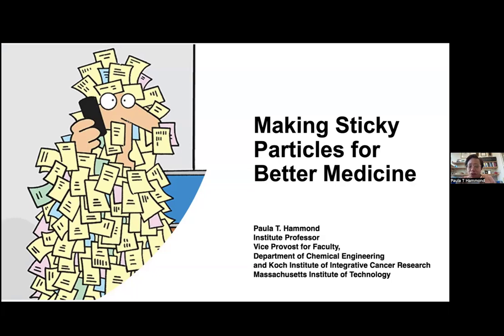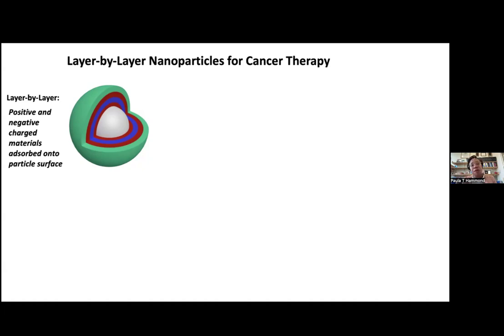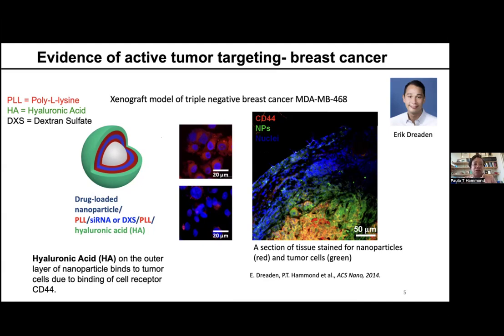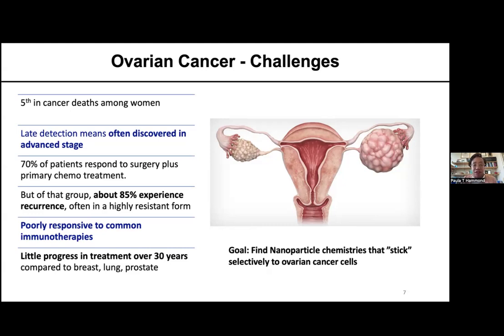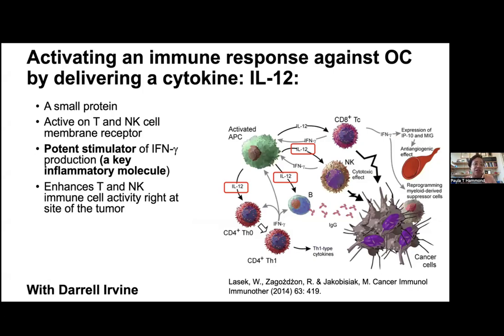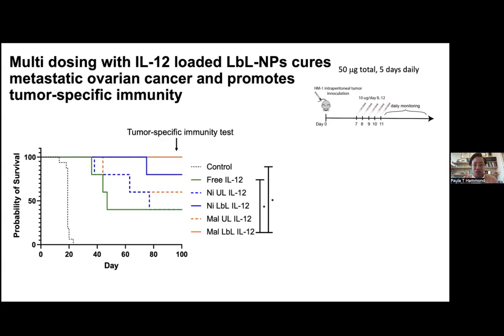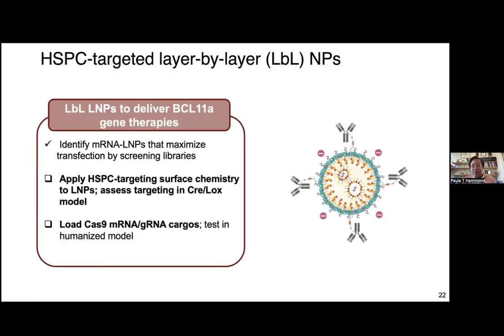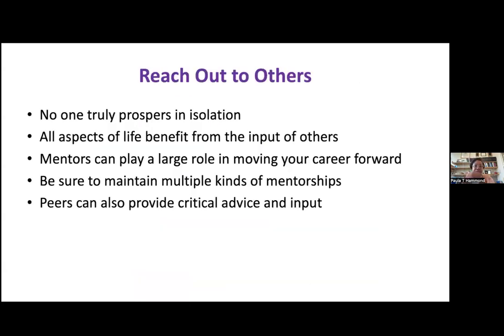Paula T Hammond - March 13, 2025 - Lessons for Young Scientists and Engineers